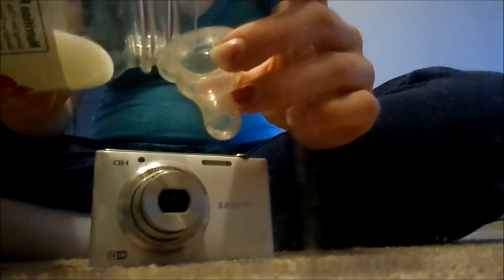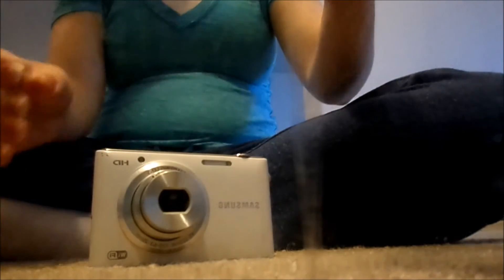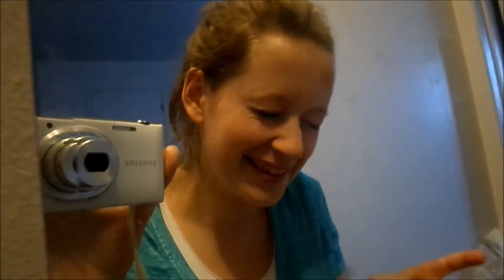HOW TO CURE PINK EYE (with breastmilk)~ Our Half Asian Adventure